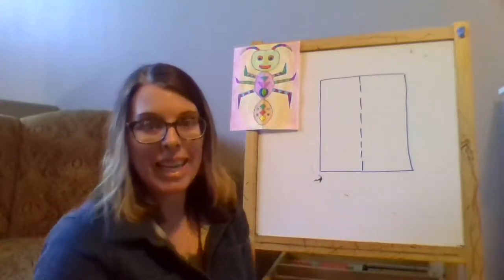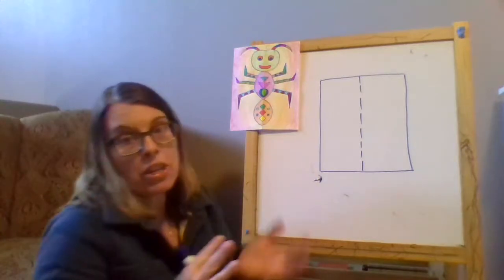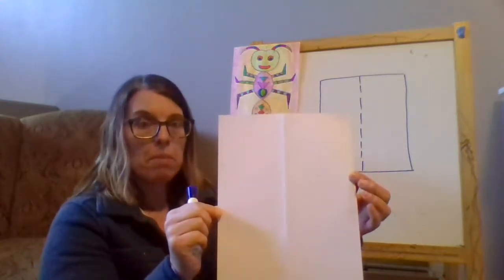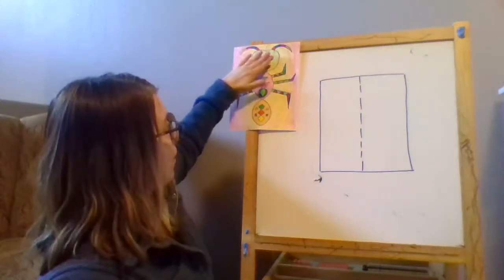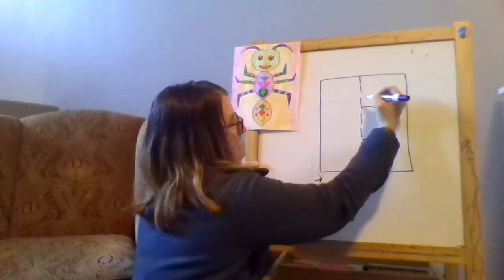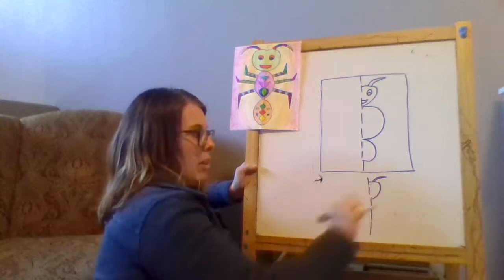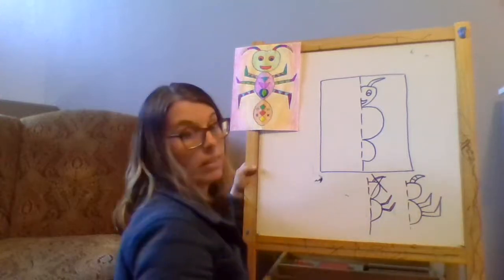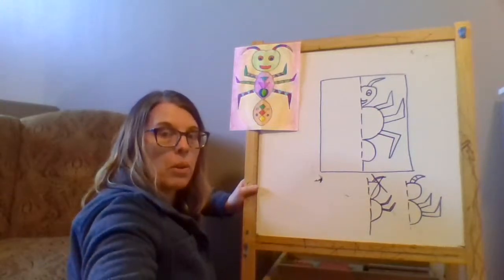Ant Art 1